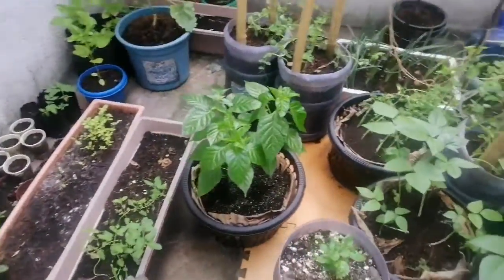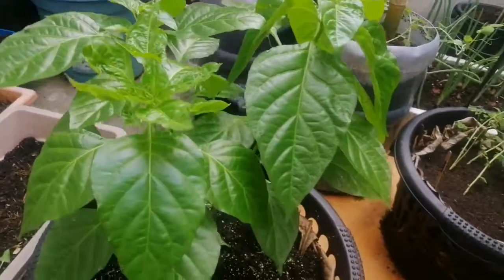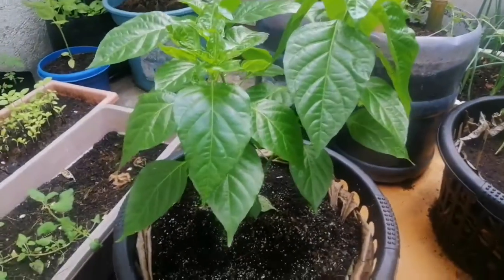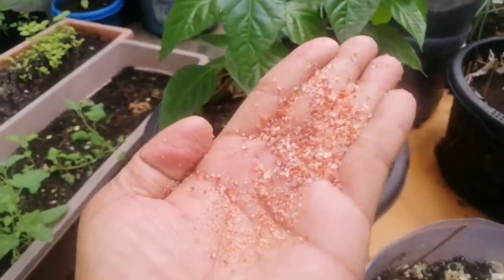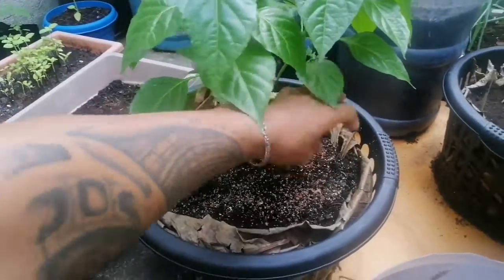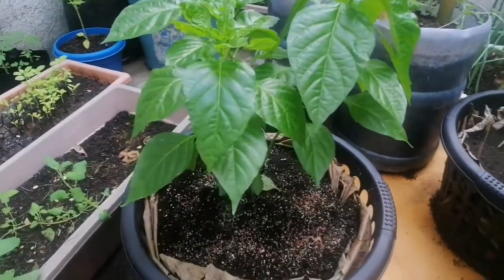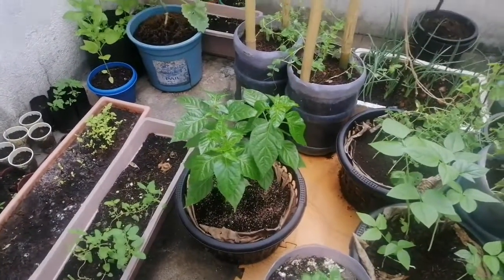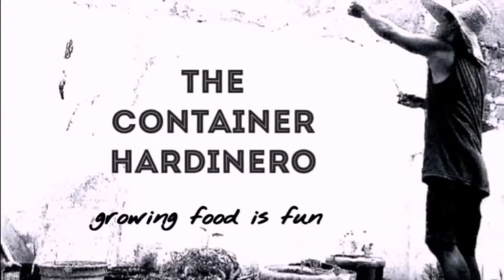TheContainerHardinero | Putting Potash grains on my Habanero pepper plant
As you know, gardening can be a game of hit and miss. Here, I try to put Potash grains on my strugglin pepper plant and see if this works. I just pruned the plant and after that, history happens.

Kindly help me by supporting my channel where I promote vegetable gardening in the city, na nakatanim sa mga paso and different containers. Salamat po.